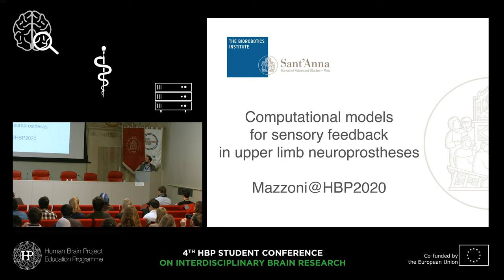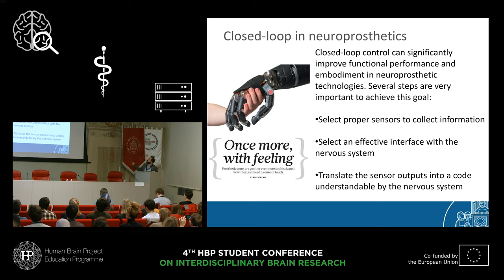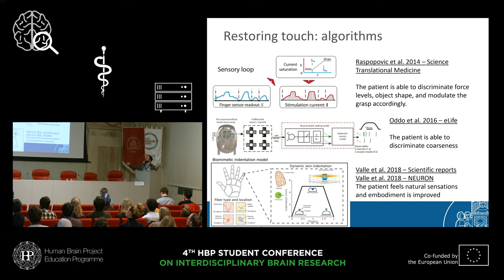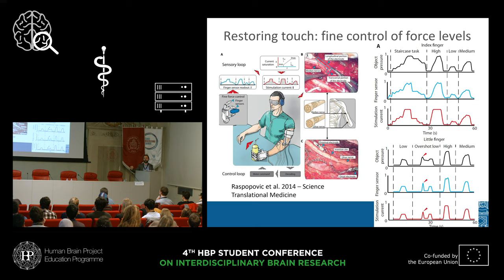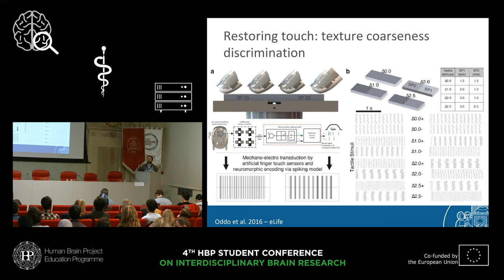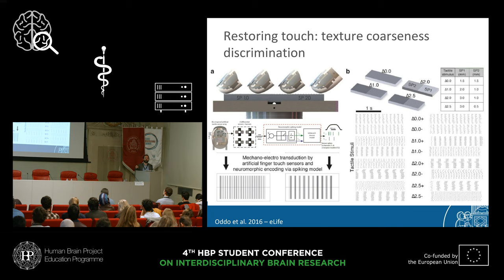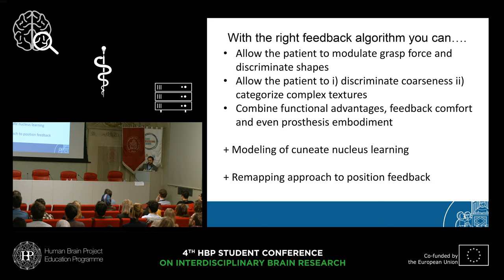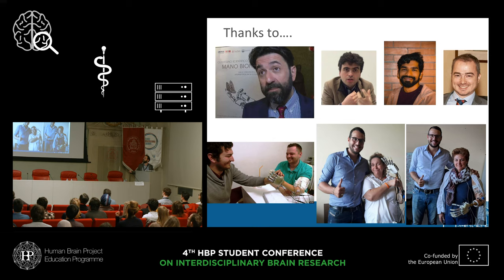Mazzoni Alberto - Computational models for sensory feedback in upper limb neuroprostheses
Computational models for sensory feedback in upper limb neuroprostheses
Speaker: Alberto Mazzoni, Sant'Anna Scool of Advanced Studies, Italy

4th HBP Student Conference on Interdisciplinary Brain Science
21-22 January 2020
Scuola Superiore Sant'Anna Pisa, Italy

or visit:
humanbrainproject.eu/education